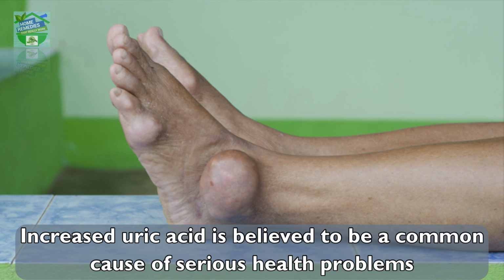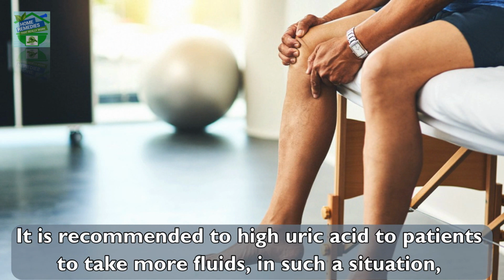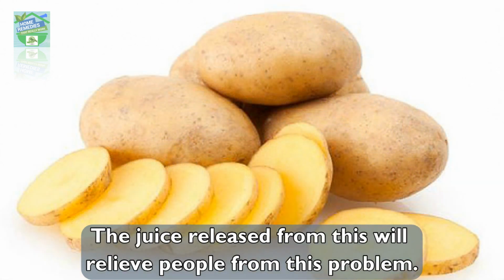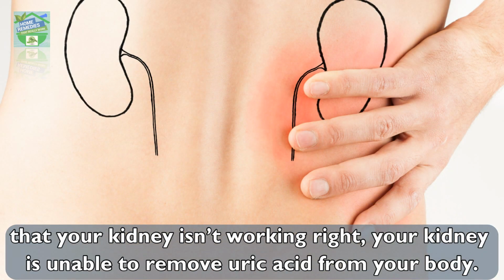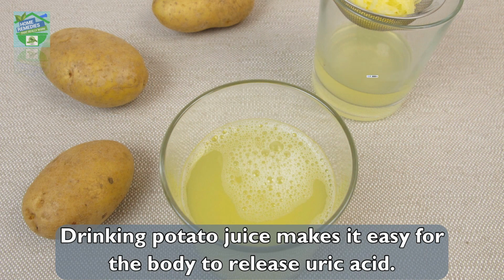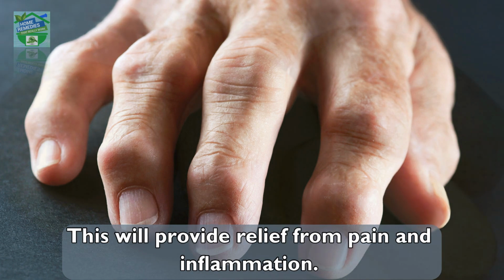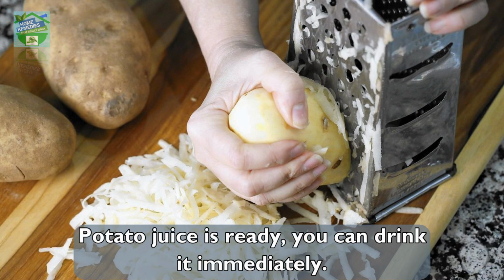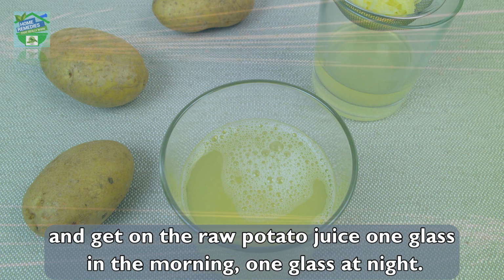The One Remedy To Try For Uric Acid, Gout And Arthritis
Increased uric acid is believed to be a common cause of serious health problems such as arthritis, joint pain, gout (a type of arthritis) and inflammation.
When uric acid starts to be produced in excess in the body, people suffer from many diseases. It is recommended to high uric acid to patients to take more fluids, in such a situation, potato juice may be effective in controlling uric acid. Yes, Did you know that Potato juice works wonders for gout by flushing out the uric acid from your body
Lets see how this helps